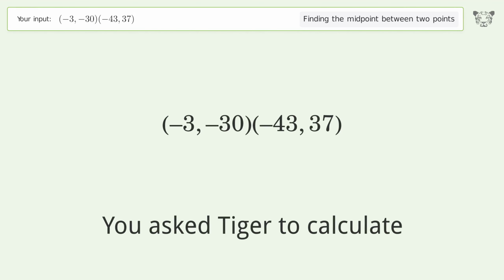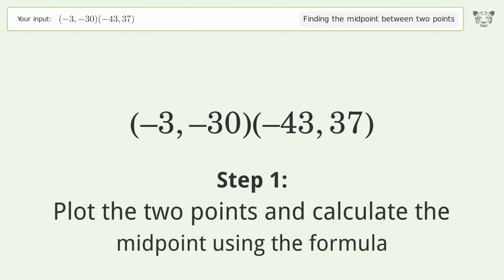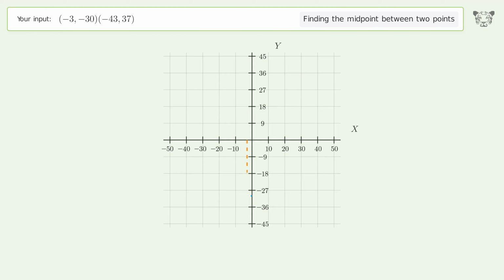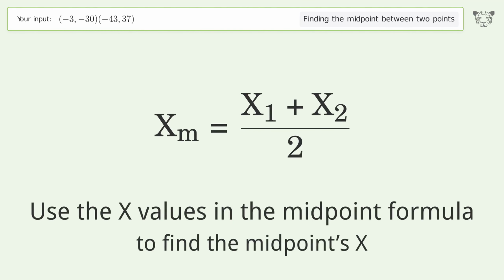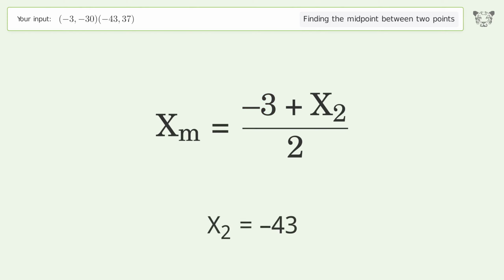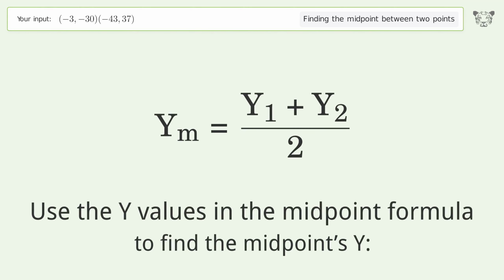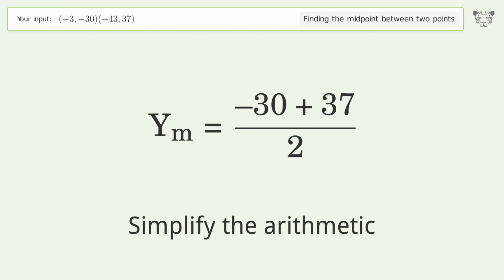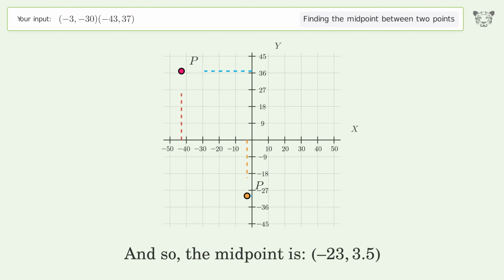Find the midpoint between two points p1 (-3,-30) and p2 (-43,37): Step-by-Step Video Solution